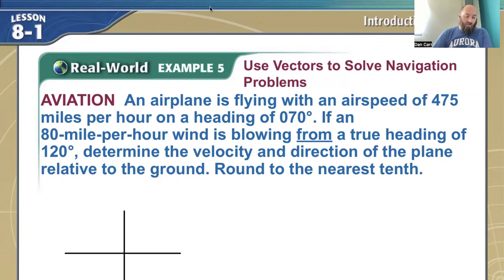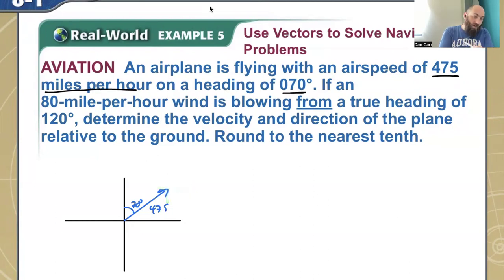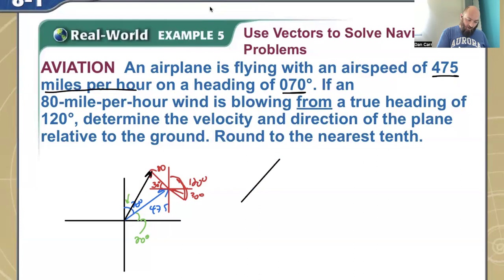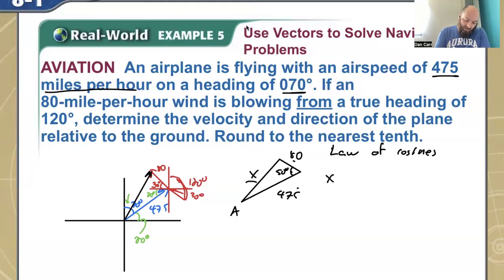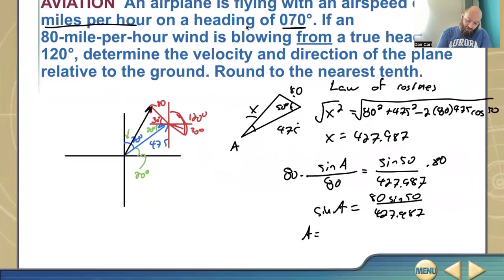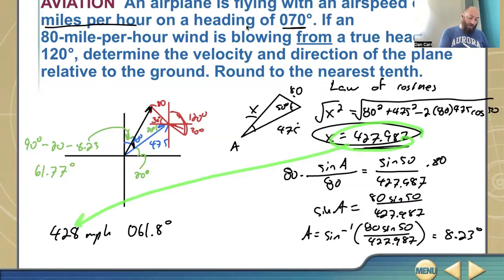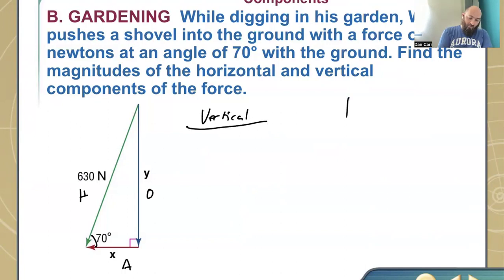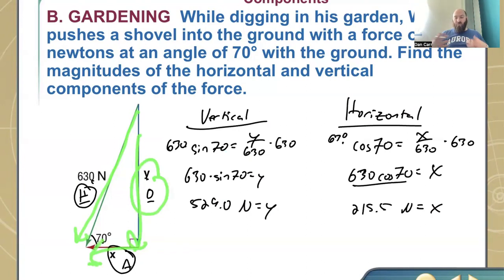8 1 Day 2 Vector Operations